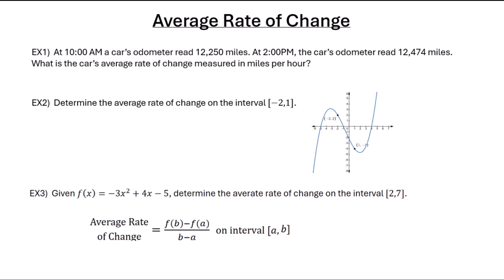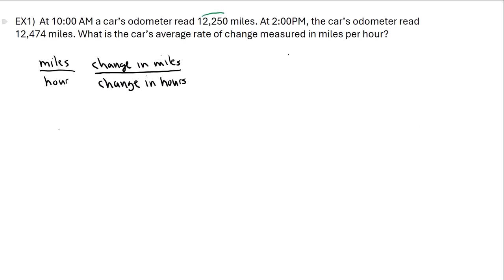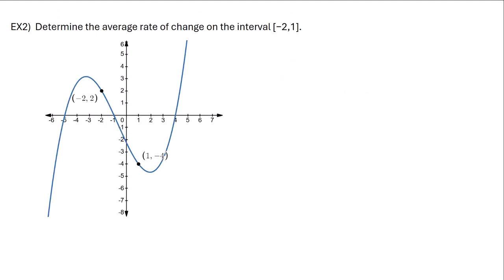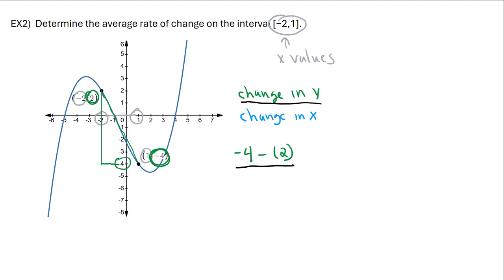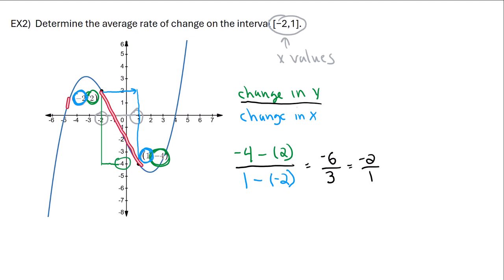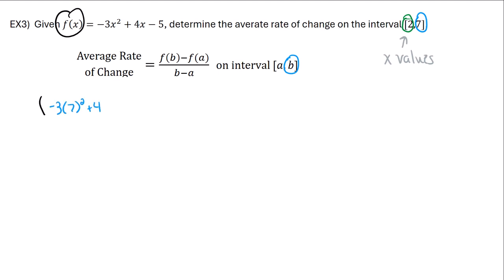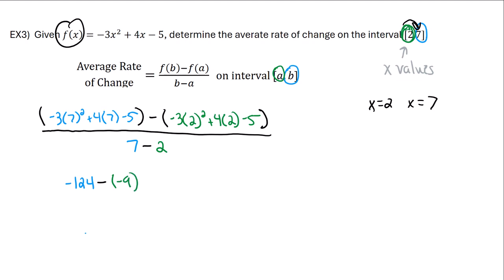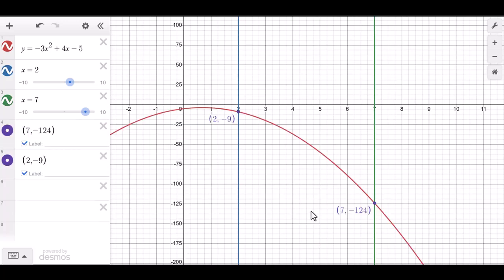Average Rate of Change (ARC) - Algebraically, Graphically, and with Context